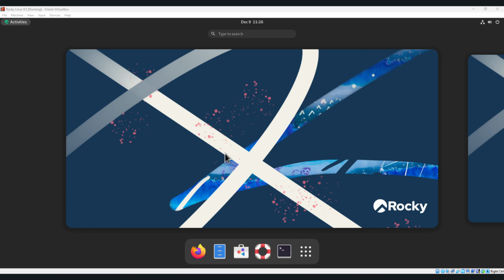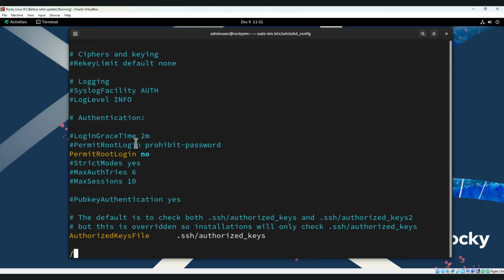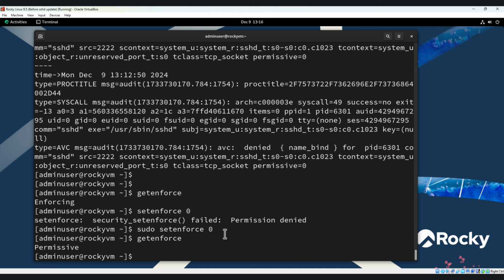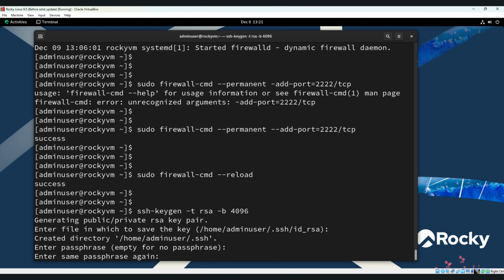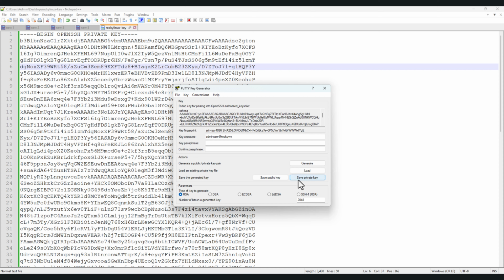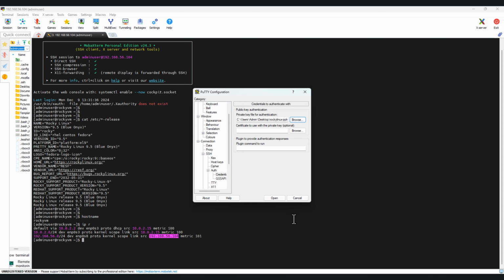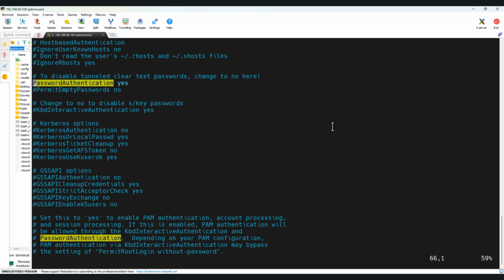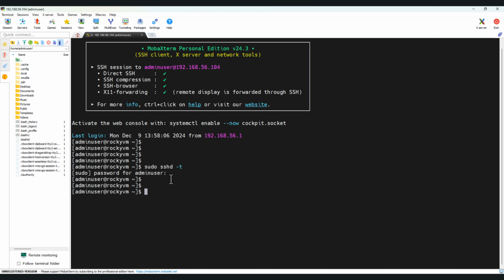How to Set Up SSH for Secure Remote Access on Rocky Linux | Easy Step-by-Step Guide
In this tutorial, you'll learn how to set up SSH for secure remote access on Rocky Linux. Whether you're managing servers or need to work remotely, SSH provides a secure and efficient way to access your system. We'll cover everything from installation to advanced security measures.

✔️ Install SSH Server on Rocky Linux
🔥 Enhance Security: Change SSH Port & Disable Root Login
🔐 Enable Key-Based Authentication for Better Protection
🚀 Troubleshoot Common SSH Issues

📚 Chapters
00:00 - 🎬 Introduction to SSH Setup - Learn the importance of setting up SSH for secure remote access on Rocky Linux.
01:10 - 🔑 Installing OpenSSH Server - Step-by-step instructions to install OpenSSH server and enable SSH on your system.
02:35 - 🔒 Enhancing SSH Security - Configure SSH settings to enhance security, including disabling root login and using non-standard ports.
04:00 - 🗝️ SSH Key-Based Authentication - Learn how to set up SSH key-based authentication for a password-less login experience.
05:30 - 🛡️ Configuring Firewall for SSH Access - Set up your firewall to allow SSH connections while maintaining system security.
06:45 - 🔐 Adjusting SELinux for SSH - Modify SELinux settings to ensure SSH access works without issues on your system.
08:00 - 📑 Testing SSH Connection - How to test your SSH connection from another machine and troubleshoot potential issues.
09:15 - 🖥️ Verifying Remote Access - Verify your remote SSH access setup is working correctly by testing from a different machine.
10:00 - 💡 Conclusion & Tips - Recap the key points and provide troubleshooting tips for maintaining a secure SSH setup.